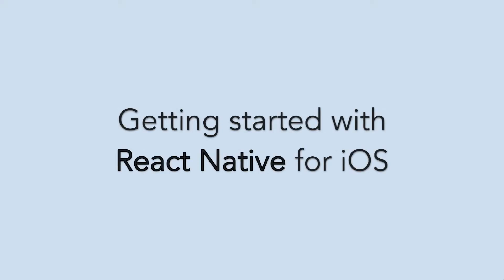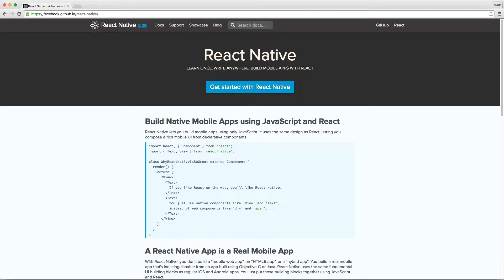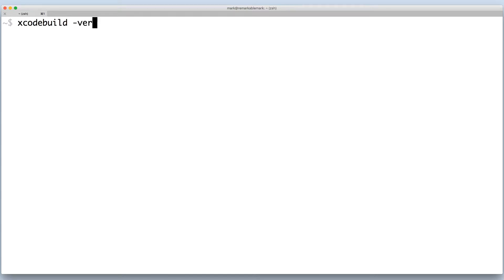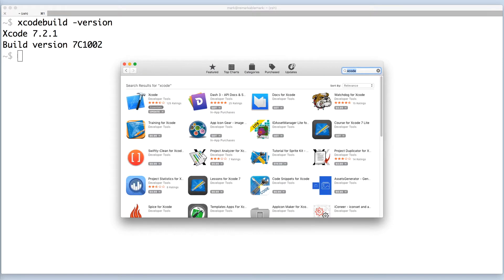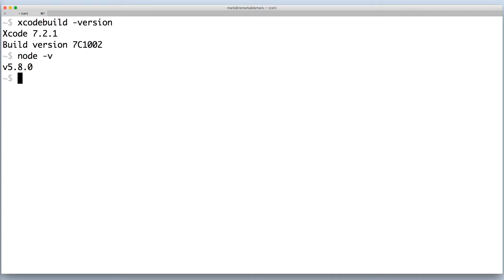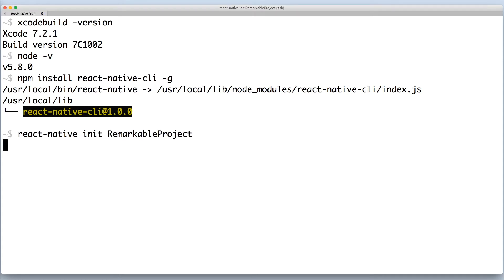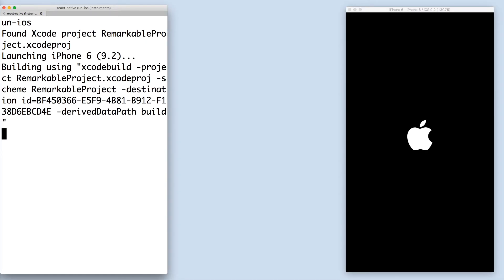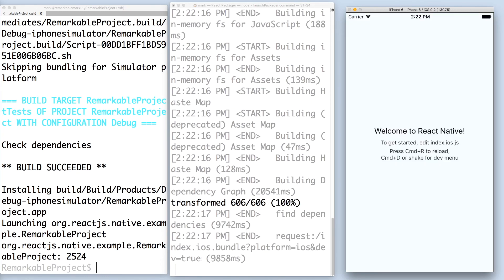Getting started with React Native for iOS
Let's learn how to get started with React Native for iOS.